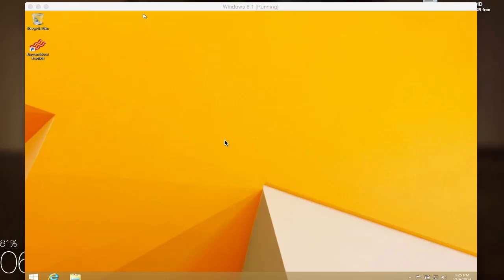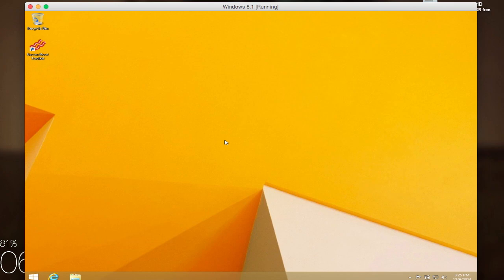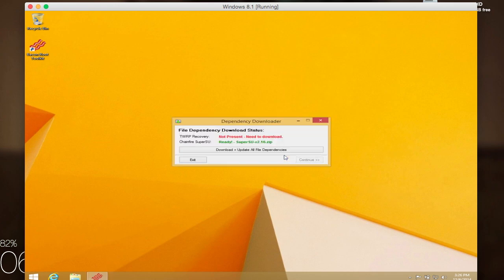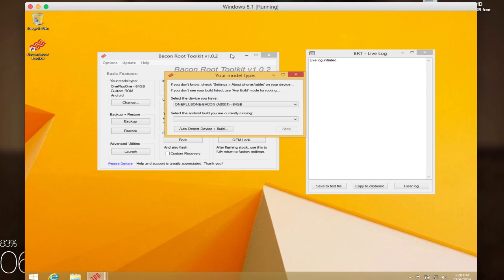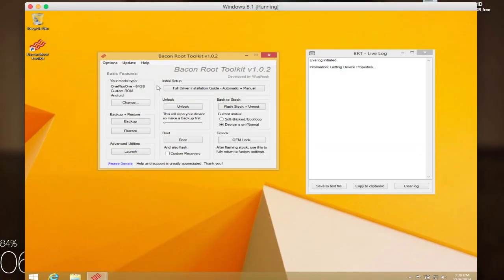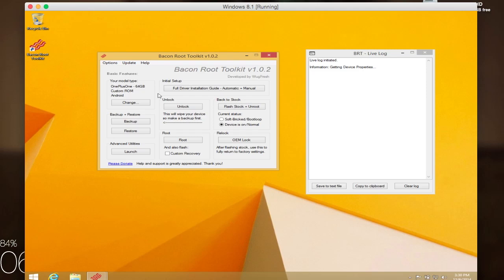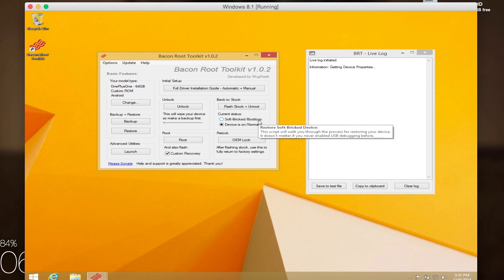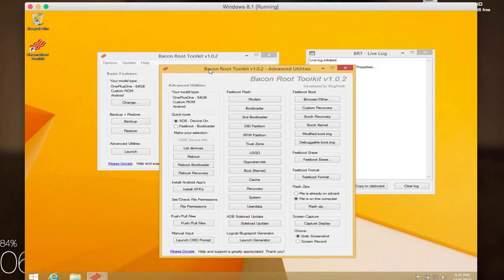Root, Unlock, & Restore Your OnePlus One with the Bacon Root Toolkit [How-To]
How to Root, Unlock, & Restore with One Click [OnePlus One]

In this tutorial, I'll show you how to use WugFresh's Bacon Root Toolkit to root, unlock, and restore your OnePlus One on a Windows PC.

This toolkit is a Windows-exclusive app (unless you run a virtual machine) that automates all of the ADB commands that are needed to take your phone from stock to rooted and back again. The only thing that you need to do on your One is enable USB Debugging and you will be all set.